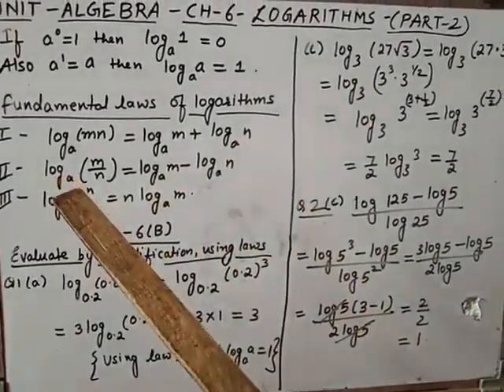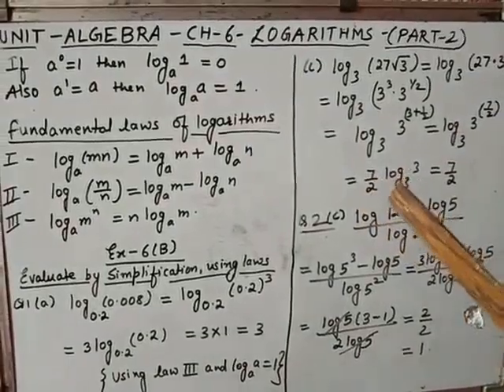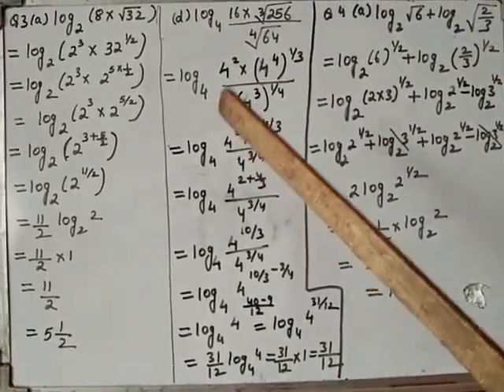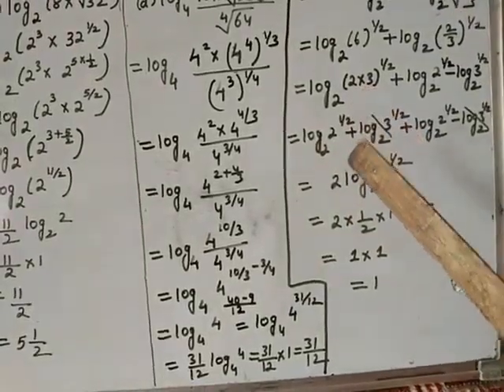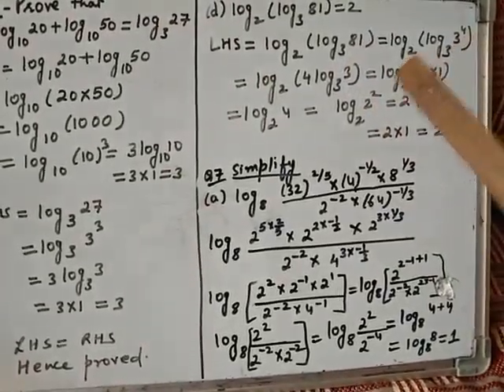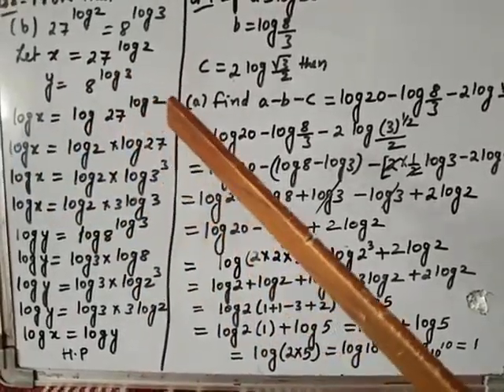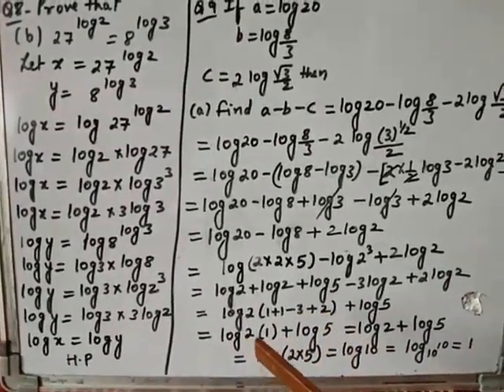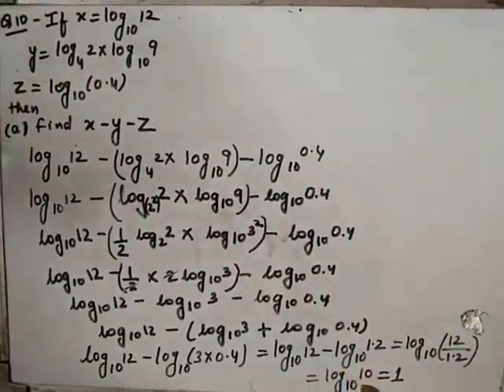Class9 maths unit Algebra chapter 6 Logarithms(part2) byMrs.Preeti Mishra